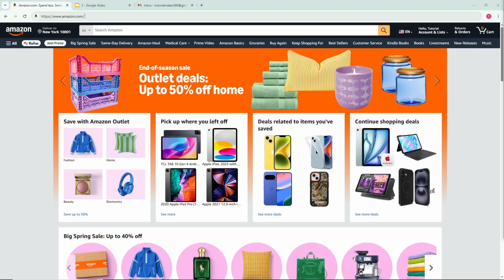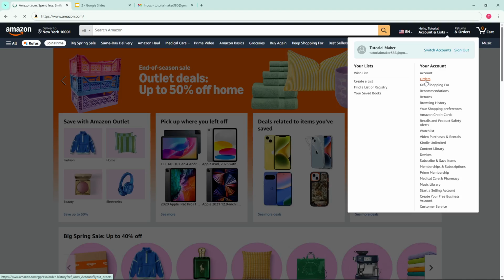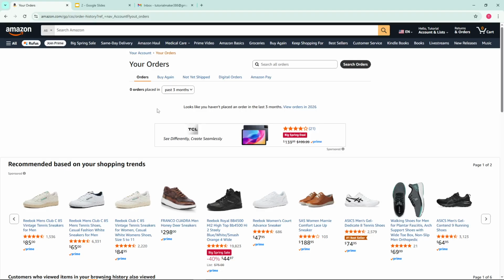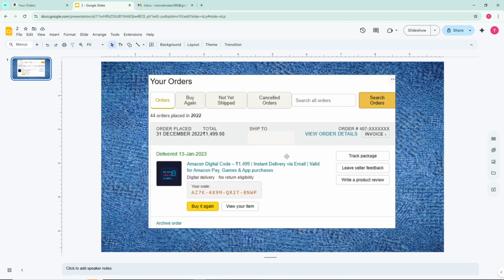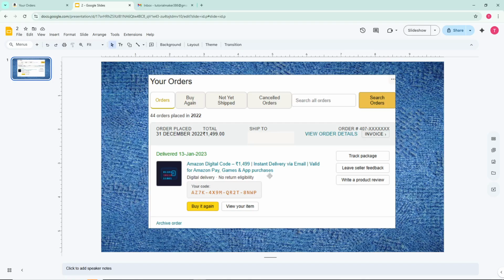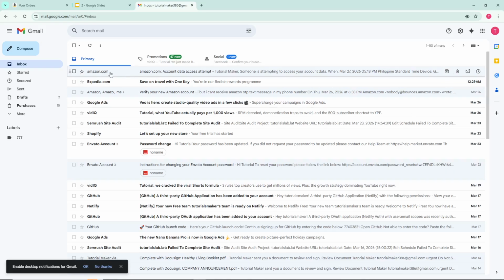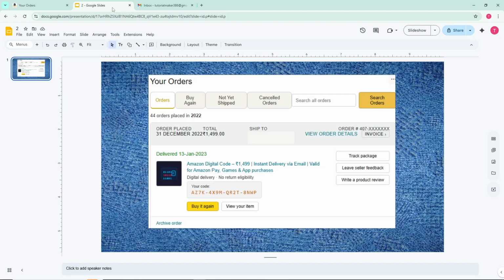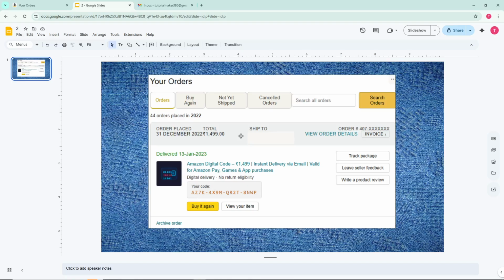How To Find A Digital Code On Amazon (Tutorial 2026)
Along the way, you'll learn how to find digital code on Amazon, where to find Amazon digital codes, locate digital product key Amazon, access digital game code Amazon, retrieve Amazon digital download codes, find purchased digital code Amazon, Amazon digital content code location, step by step find Amazon code, seeing your digital code Amazon, tutorial to find Amazon codes, check Amazon digital license key, view digital item codes Amazon